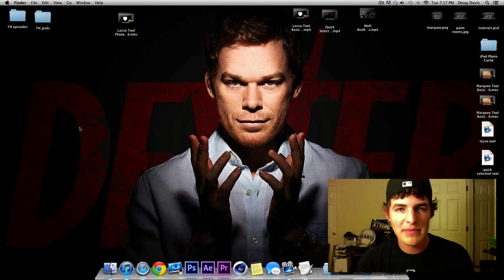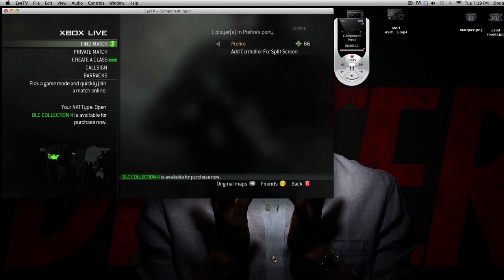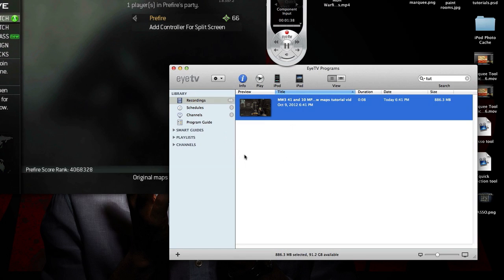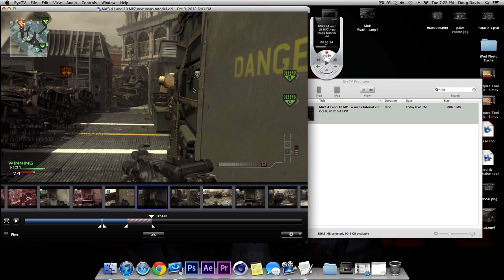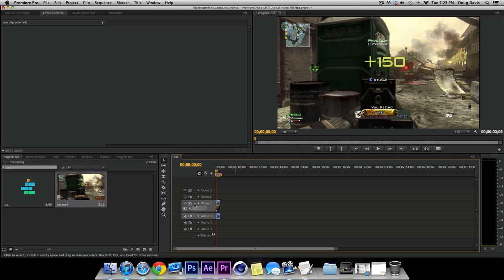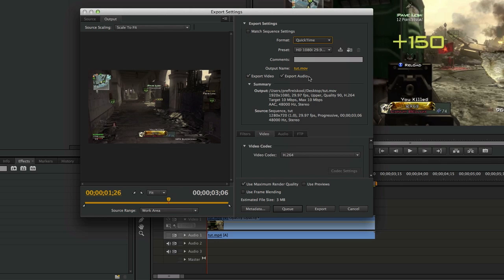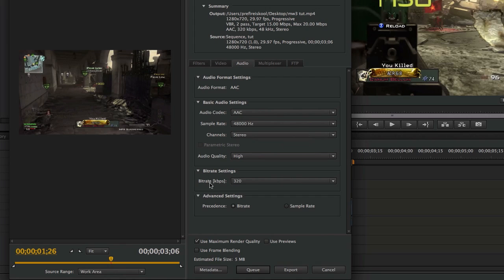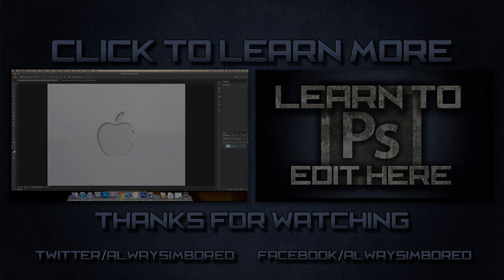Best EyeTV and Premiere Pro CS6 MAC Settings for YouTube HD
Here is how to get HD videos for YouTube using EyeTV and Premiere Pro CS6 for your MAC. These Premiere Pro CS6 settings will be the same if your on a PC. These settings will work using a Playstation 3 or an Xbox 360. Make sure to rate the video so it gets around to help others in need.

Request a video if you need help.

Dear YouTube and Showtime, DEXTER is my favorite show and I'm hoping my background doesn't prevent this video from being public. Thank you.

Background image is from the show called.. DEXTER from Showtime!

capture gameplay with a Hauppauge HDPVR and Mac
use good settings for EyeTV to make your video quality great
use good settings for adobe premiere pro cs6
export and capture footage